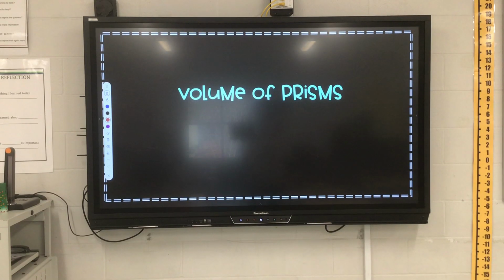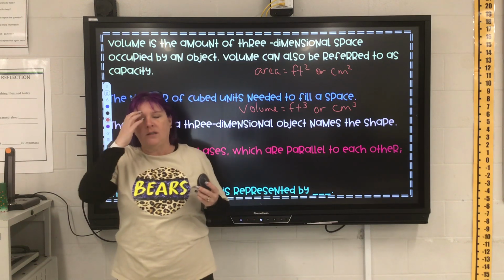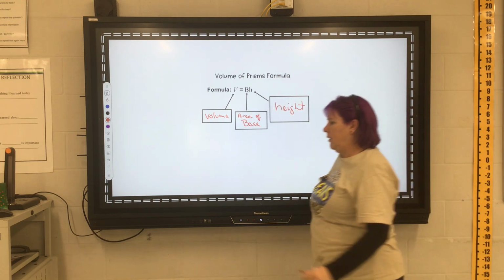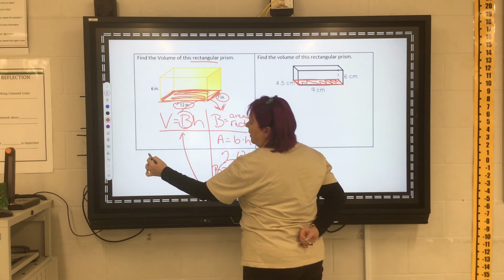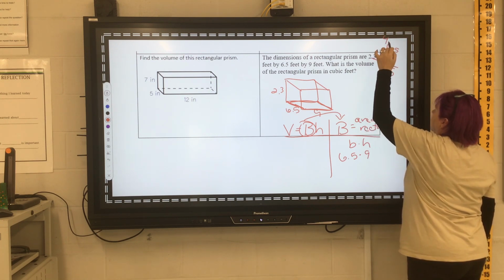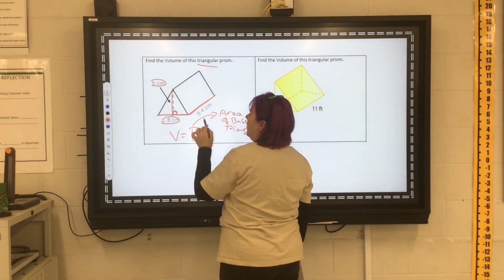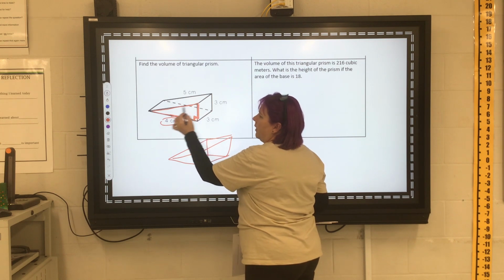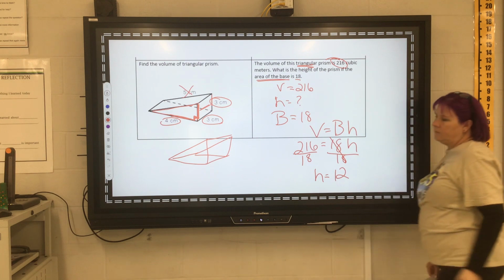Volume of Prisms